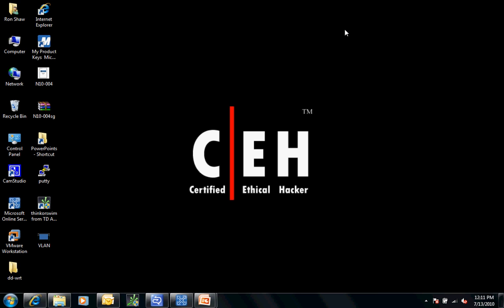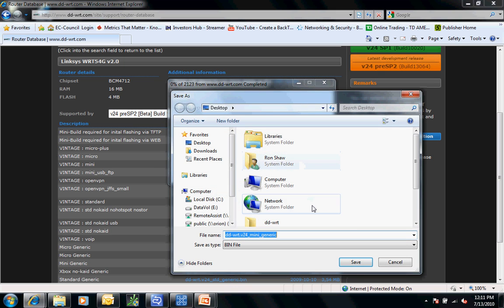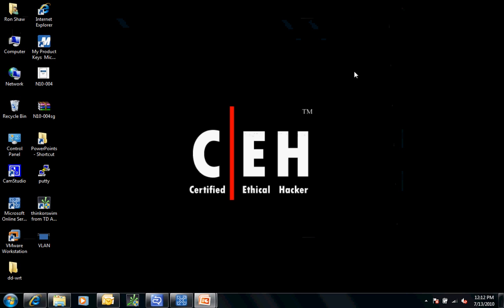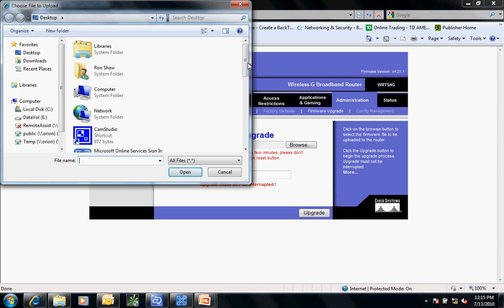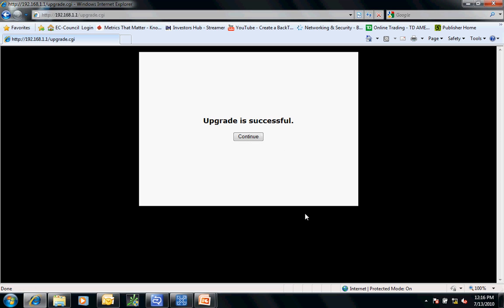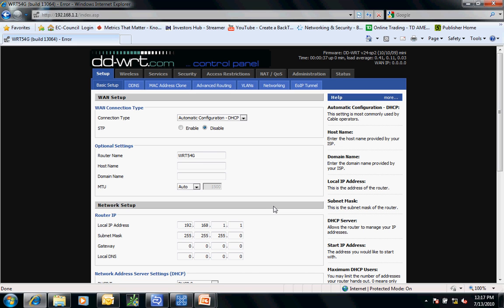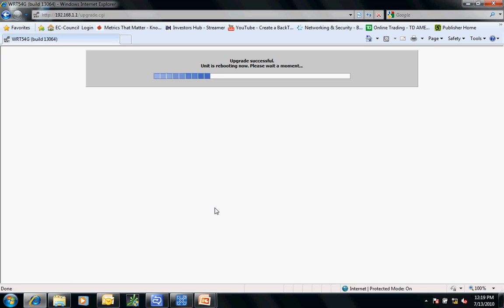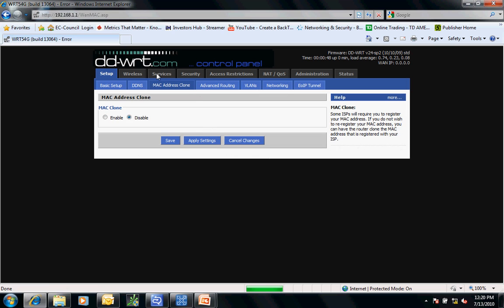Install DD-WRT firmware on a Linksys Router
A video showing how to install DD-WRT firmware on a Linksys WRT54G router that add TONS of functionality.